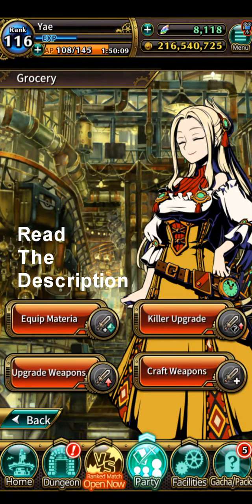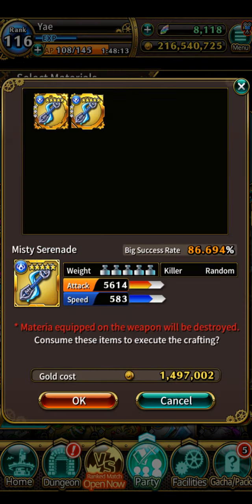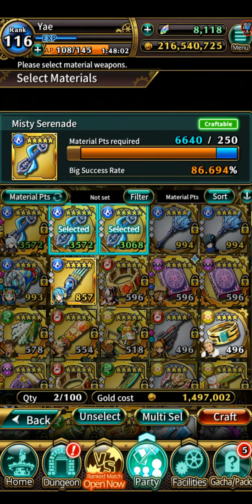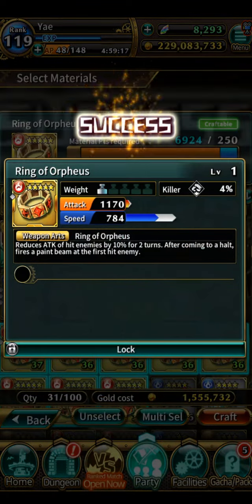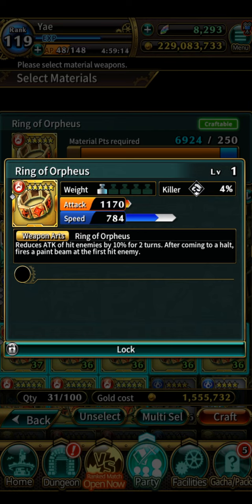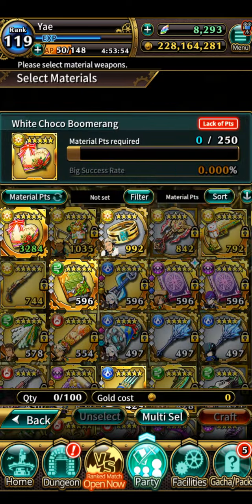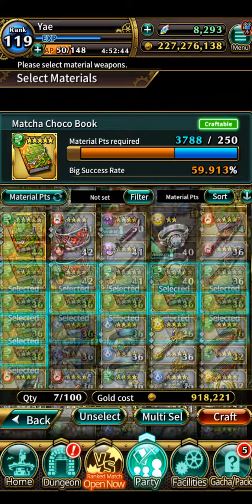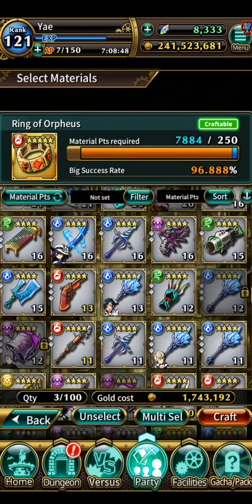The DANGER of Weapon Crafting in Graffiti Smash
00:00 Weapon Crafting (Misty Serenade)
02:10 Ranting
04:15 Weapon Crafting (Ring Of Orpheus) + Rant
07:11 Ranting
08:11 Weapon Crafting (Bitter Choco Claw)
09:45 Weapon Crafting (White Choco Boomerang) + Ranting
11:11 Weapon Crafting (Ring Of Orpheus)
11:35 Ranting + Weapon Crafting (Ring Of Orpheus)
14:21 Weapon Materia Upgrading
15:31 Weapon Crafting (Misty Serenade)